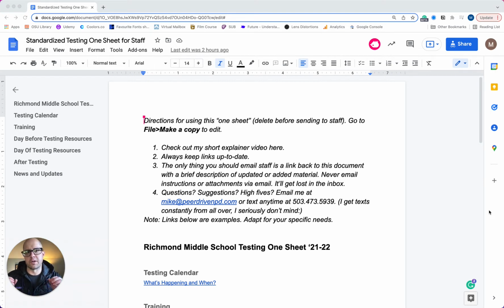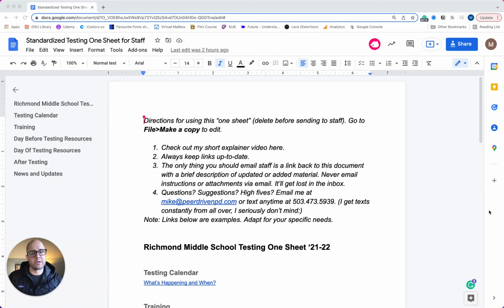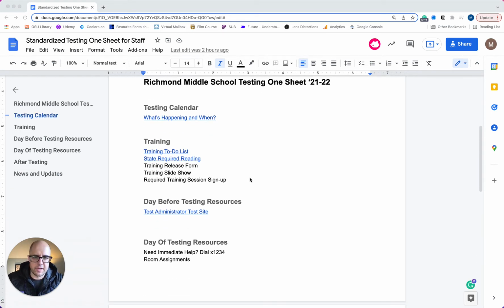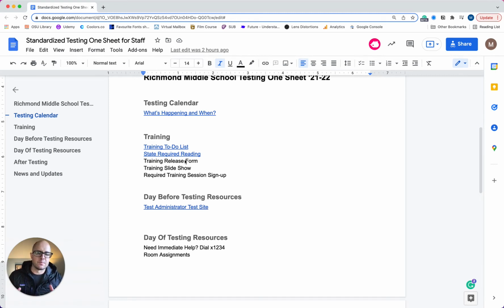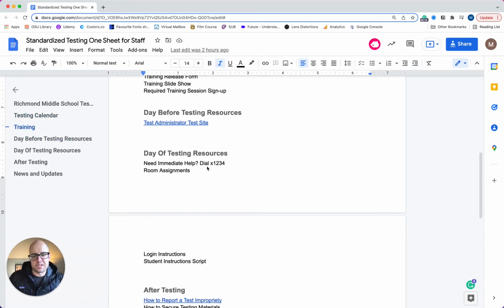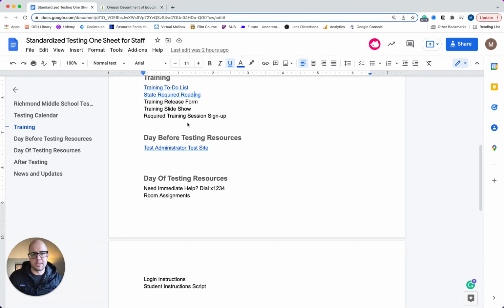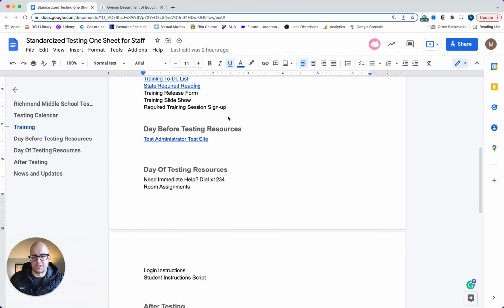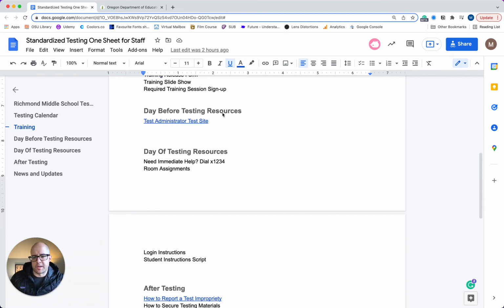Standardized Testing One Sheet - Organization Hacks for School Principals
A read-only copy of the Standardized Testing One Sheet can be found here: